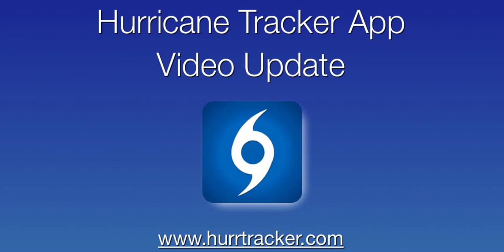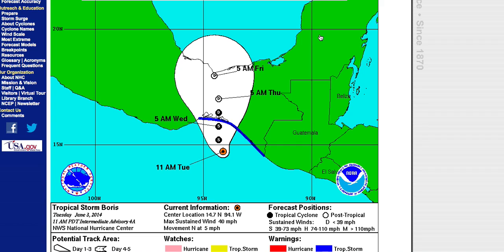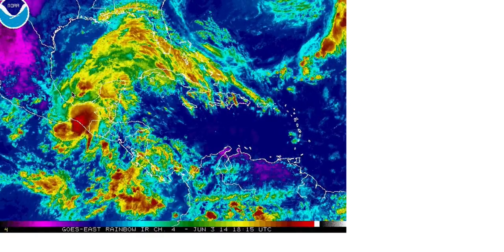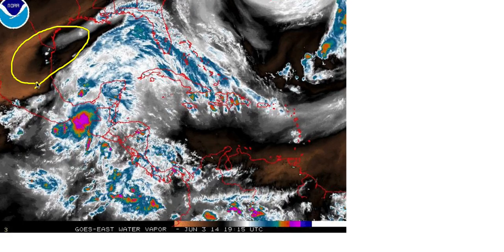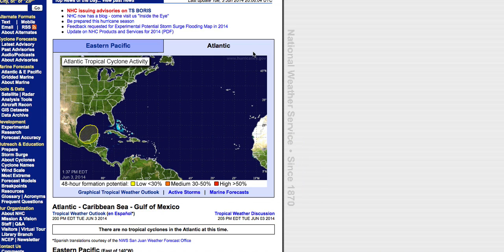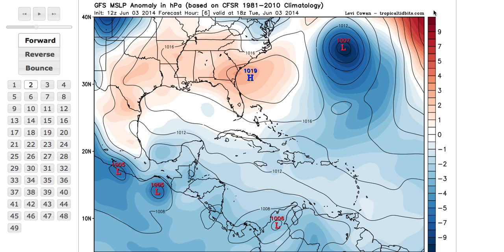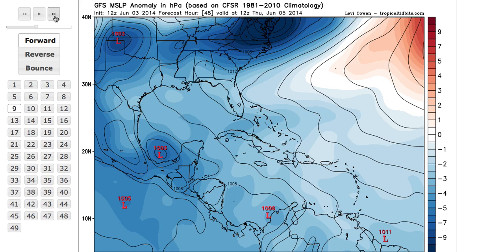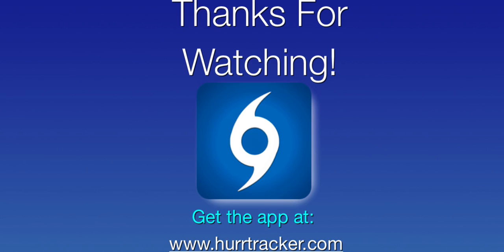Gulf Development Is Possible This Week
Remnants from TS Boris in the Eastern Pacific may move into the southern Gulf of Mexico sparking development this week.